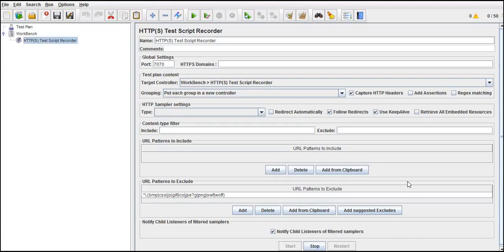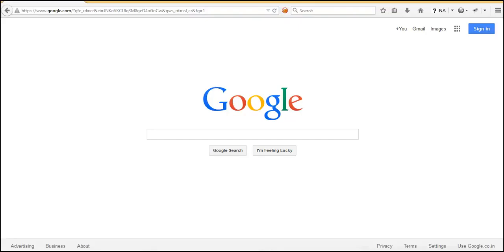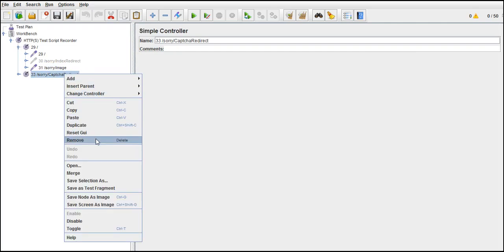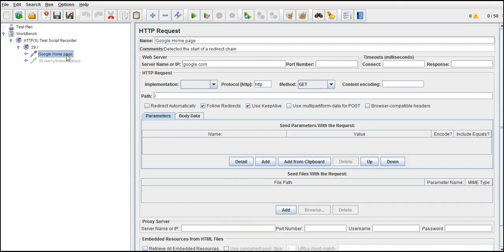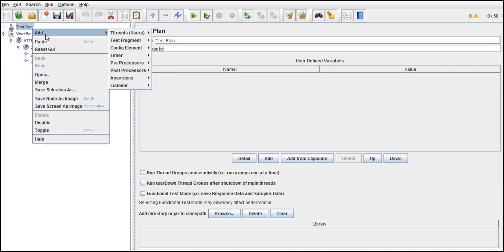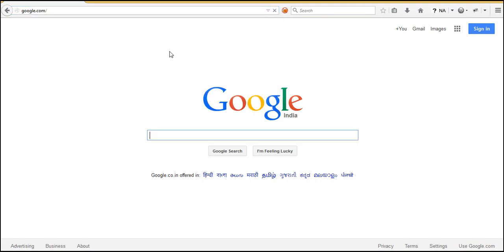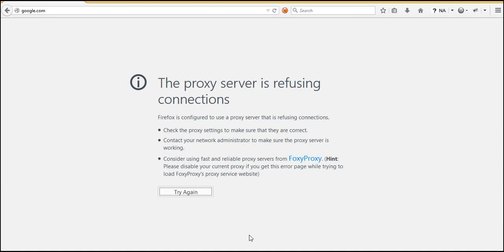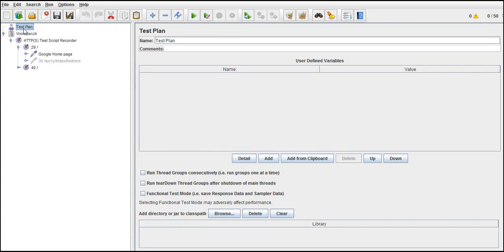003 Recording and playback Jmeter Scripts